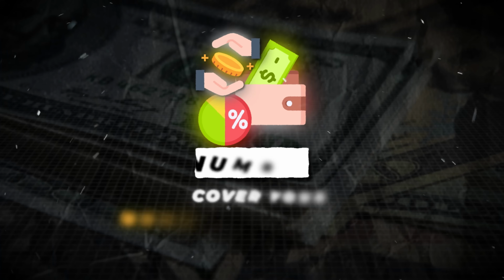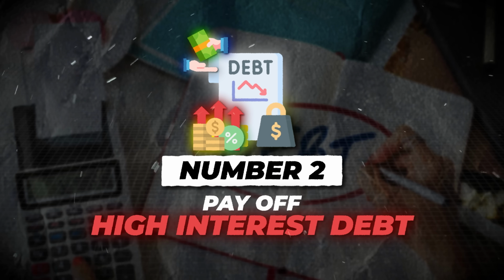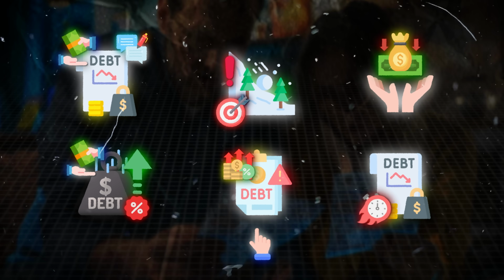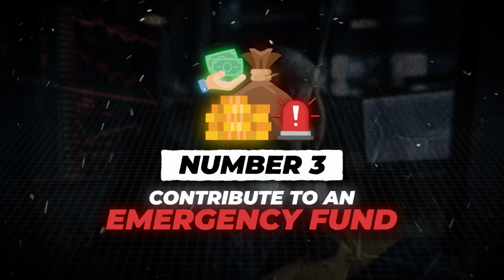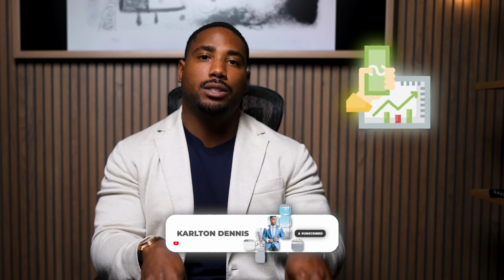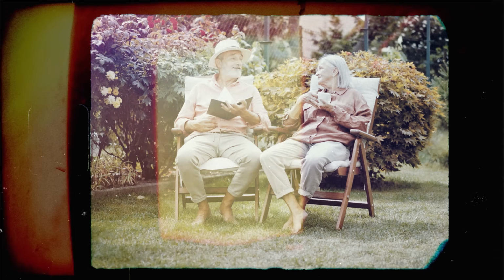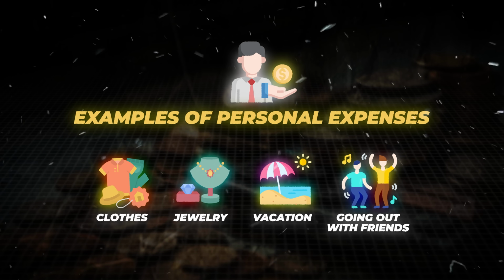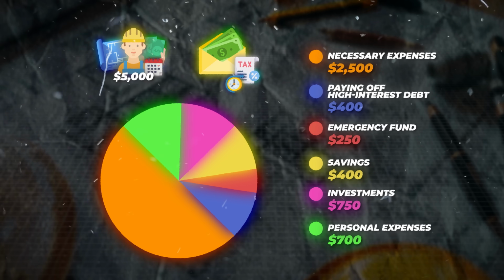What To Do with Your Paycheck (DO THIS When You Get Paid!)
Download the Short-Term Rental Rule E-Book!

Knowing what to do with your paycheck is one of the most important things people need to understand in order to build and grow wealth. However, unfortunately, many people get this completely wrong. As a result, they make poor decisions that lead them to be in worse financial situations than they need to be.

In this video, tax expert Karlton Dennis explains his opinions on what people should do with their paychecks when they receive them. The advice that Karlton gives is based on his own personal experience, and the lessons that he has learned over the years in the process of becoming a multi-millionaire.

When it comes to personal finance and wealth building, knowledge is power. So, this video can potentially be beneficial for anyone who is looking to make the most out of their paycheck, or who wants to reach a better financial level. Karlton also answers an important question from a subscriber in this video.

CHAPTERS:
0:00 Intro
0:20 Number 1: Cover Your Necessary Expenses
1:34 Number 2: Pay Off High-Interest Debt
4:25 Number 3: Contribute to an Emergency Fund
5:08 Number 4: Contribute to Savings
5:46 Number 5: Make Investments
8:19 Number 6: Personal Expenses
9:31 Paycheck Allocation
10:28 Subscriber Question!
11:25 Outro